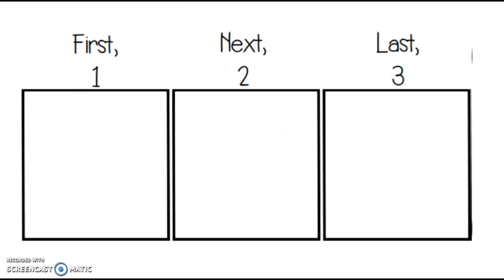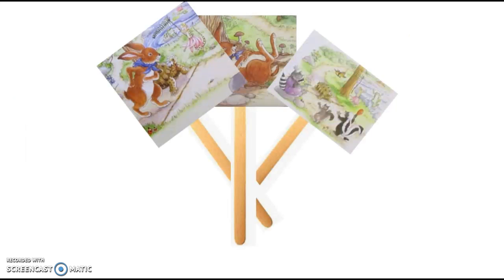Retell Tortoise and the Hare